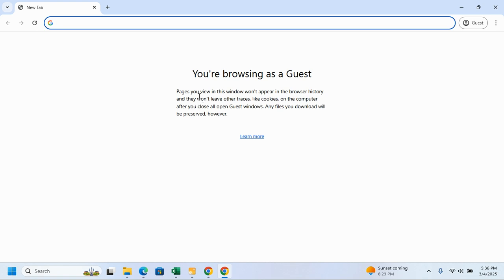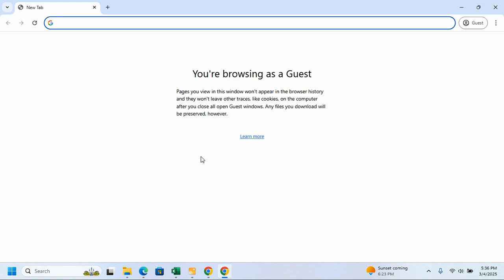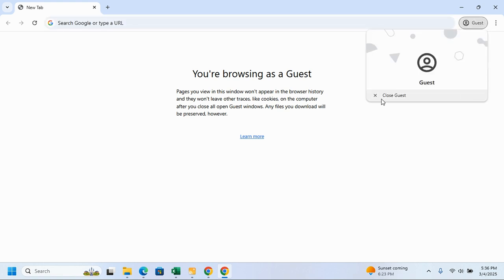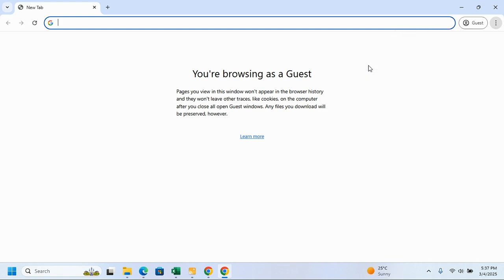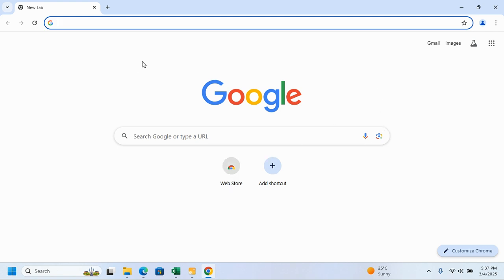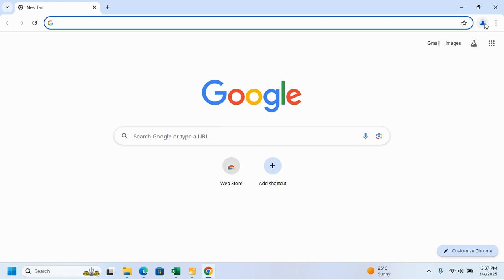how to disable guest mode in google chrome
Learn how to disable guest mode in Google Chrome in just a few simple steps. Keep your browsing history and personal information safe with this quick tutorial!

If you're looking to disable guest mode in Google Chrome, then this video is for you! Learn how to turn off guest mode with just a few simple steps.

🎥 Video Title: how to disable guest mode in google chrome